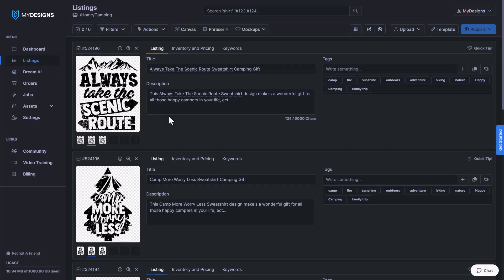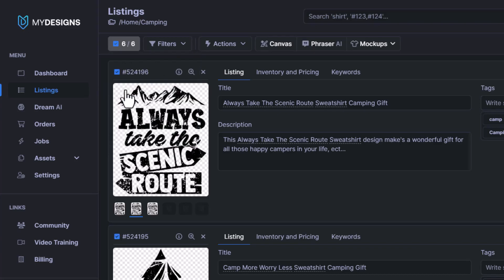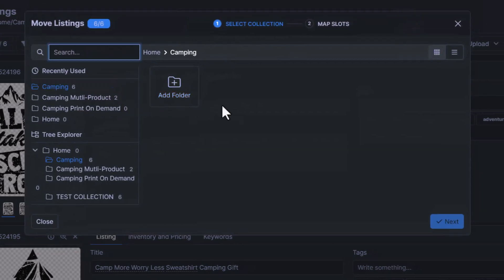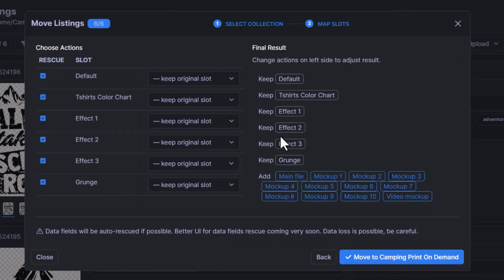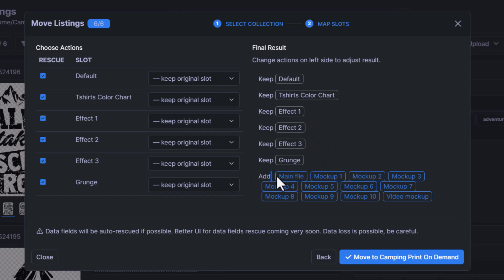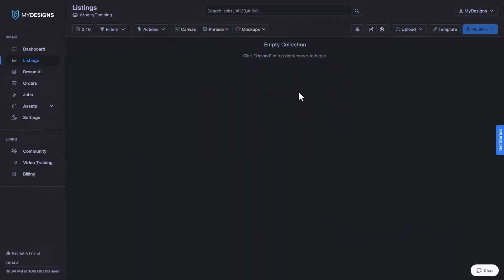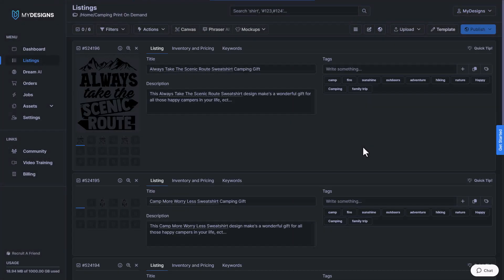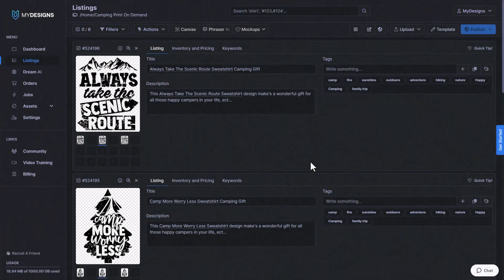How To Move Listings Between Collections - MyDesigns.io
In this video I show you how to create move listings between collections for free by using MyDesigns. This is an alternative to Photoshop, Illustrator, and Canva that allows you to store and manage your designs.